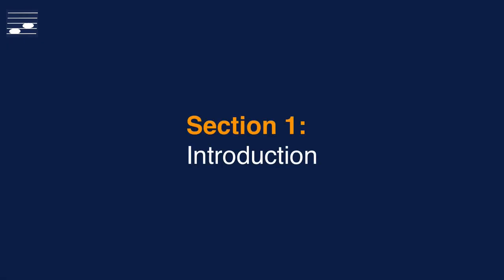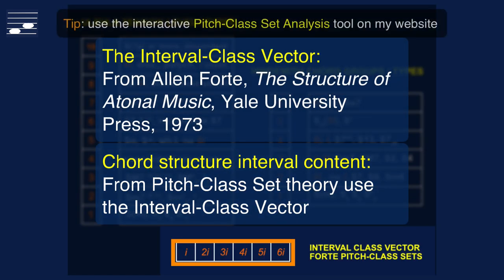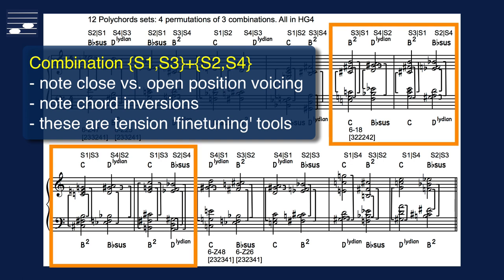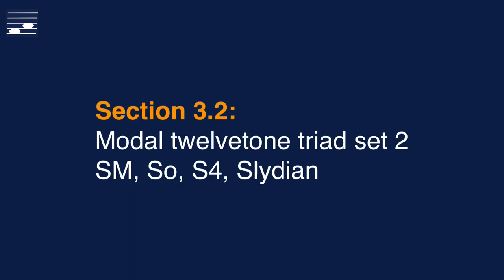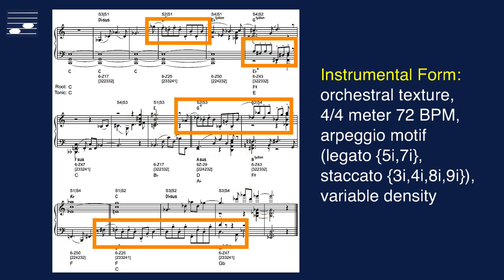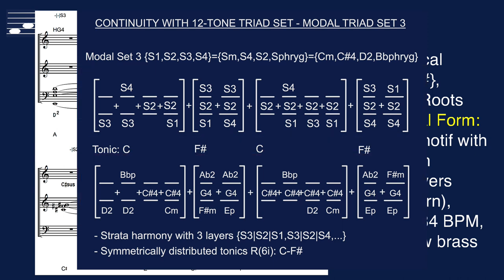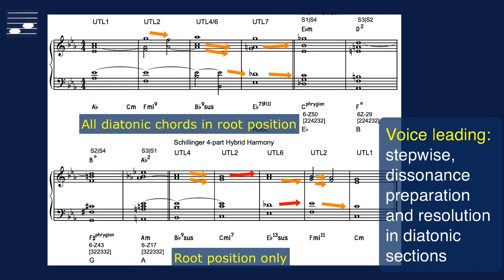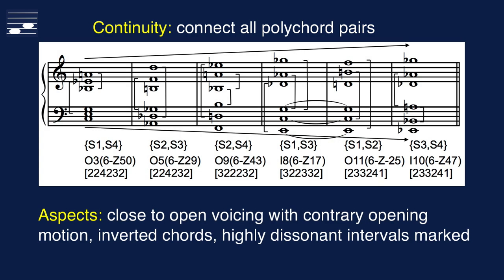Twelvetone Triads and Hexachords: Part 3 Modal Triad Polychords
We may create twelvetone triad sets from combinations of modal triads, including the major, minor, diminished, sus2, sus4,  Lydian and Phrygian trichord. This video presents 4 modal triad sets, with an analysis in terms of the equivalent hexachord Pitch-Class Set, and dissonance classification into a Hindemith Chord Group. Polychord voicings and Ulehla tension level are demonstrated. Chord progressions are created with various approaches, such as juxtaposition of hexachord combinations, polychord permutations, transpositions with pivot chords and overlap, variable density and strata harmony, and mixing different harmony systems. Instrumental Form design yields composition examples in various styles. This episode completes the series on Twelvetone Triads.

Contents:
00:00 What this video is about
00:24 Section 1. Introduction
00:50 Section 2. Fundamentals of twelvetone trichord sets
02:12 Section 2.1. Hexachord combinations and polychord properties
02:40 Section 2.2. Chord tension level classification
03:13 Section 3. Twelvetone sets with regular triads and modal trichords
03:36 Section 3.1. Modal triad set 1, with SM, S4, S2 and Slydian
06:33 Instrumental form and example 1, chamber music phrase for trumpet and piano
08:39 Section 3.2. Modal triad set 2, with SM, So, S4 and Slydian
10:58 Instrumental form and application example 2, orchestral suspense
12:31 Section 3.3. Modal triad set 3, with Sm, S4, S2 and Sphrygian
14:12 Instrumental form and example 3, synthesizer and orchestral texture in 3 layers
15:39 Section 3.4. Modal triad set 4, with Sm, So, S2 and Sphrygian
17:31 Instrumental form and example 4, a 6/8 meter shuffle rock
18:40 Section 4. Example composition, ambient suspense texture for synths, brass and strings
22:06 Summary and conclusion